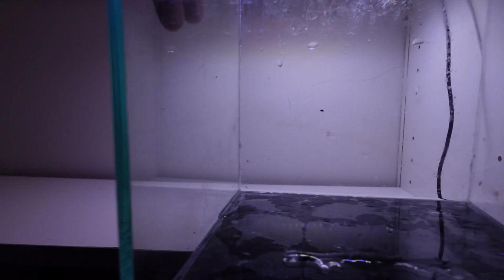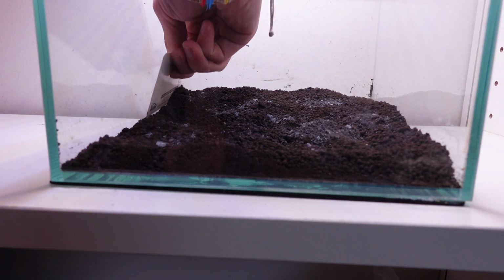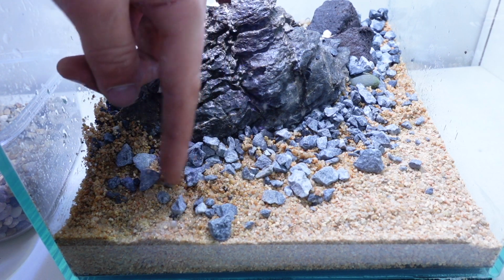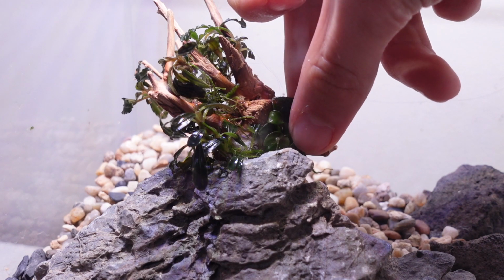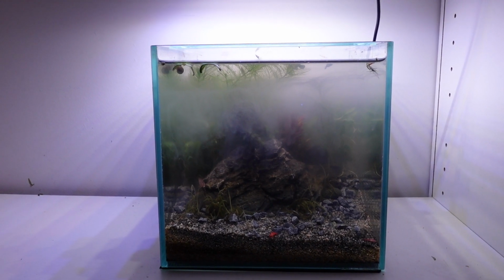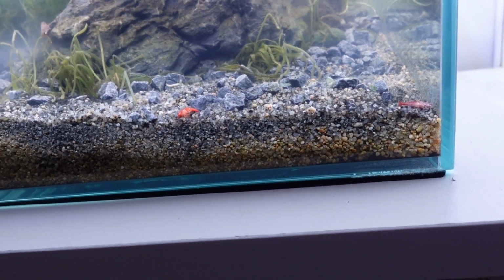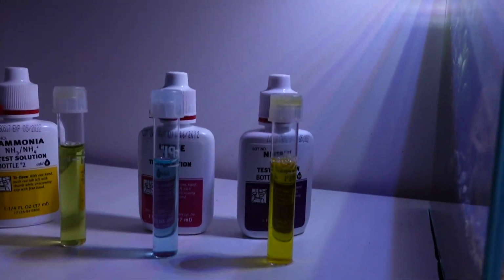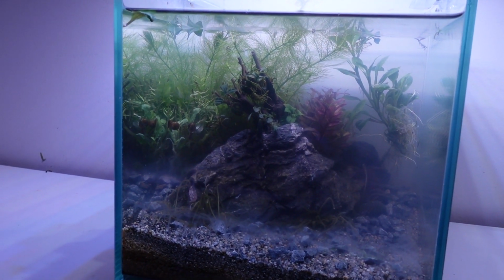NO FILTER Shrimp Tank Gone Terribly WRONG...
Big thank you for Nano Tanks Australia for providing the shrimp for this tank! They came in really healthy and great quality as the video shows! Unfortunately, due to certain issues, they didn't make it in the end, but if you have a well-established tank (unlike mine in this video) the head to their website bellow and browse their online store! They have a lot to offer:

- My Camera
- My Microphone
- My Go-To Test Kits
- My Favourite Root Tabs
- My Water Change System

Member Shoutouts (All 3 Levels):
- T Bone Fishies
- Oli Rhythms
- Anthony Rodriguez
- Angie Joy
- Rainbow FishTalk
- S
- Colour Guppies

High quality Methylene Blue (I use it for hatching aquarium fish eggs and there's many more aquarium uses for it!)

Timestamps:
0:00 - Intro
0:23 - Tank Specs
0:50 - Setting Up Substrate System
2:41 - Hardscape
4:07 - Planting
8:00 - Adding the Shrimp
9:07 - 2 Weeks Later...
10:27 - Addressing the Problems and Trying to Figure them out
13:39 - Final Thoughts